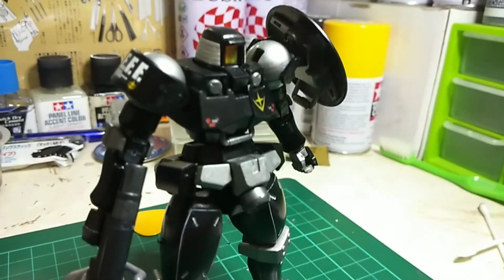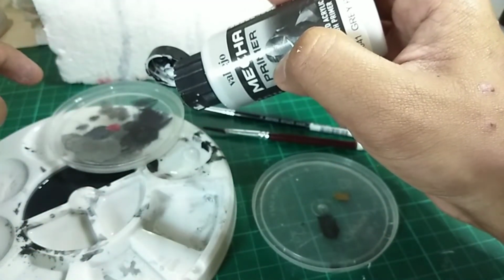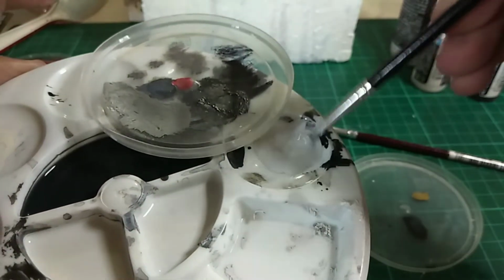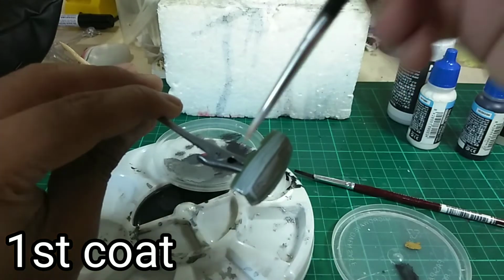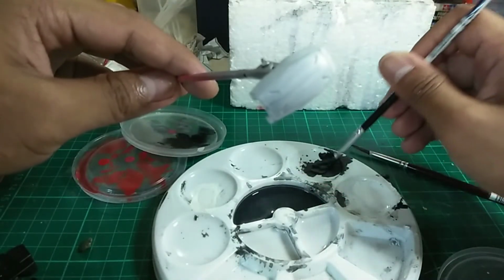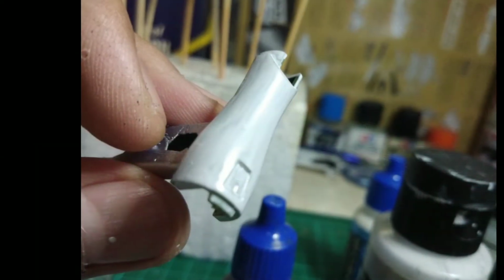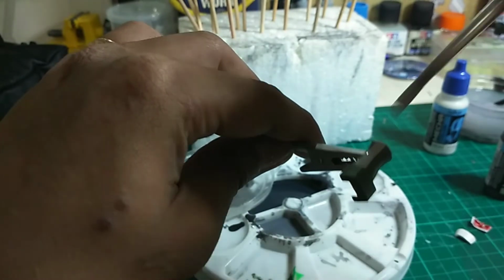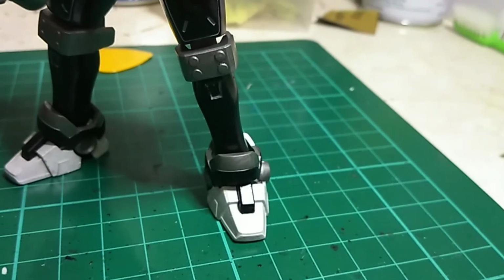HANDBRUSH PAINTED: HGAC Leo "Nightshade" Custom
Hey everyone! Here's my video using handbrush to fully paint my HGAC Leo 😁

As mentioned in the thumbnail, feel free to give me feedback about how I painted this kit.

This way, you guys can help me improve my skills to create better content in the future. 😁

Thanks for your support as always! 😁

Videos that helped me complete this project (Credits to DC23 Mecharts aka Don Suratos)